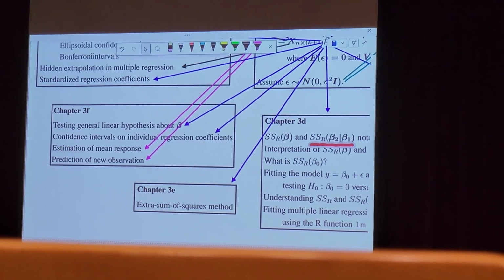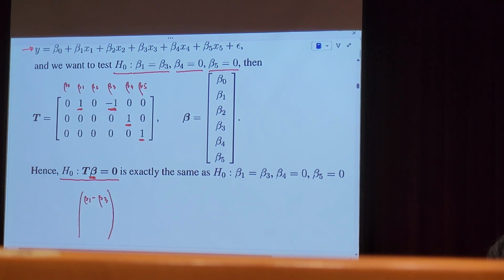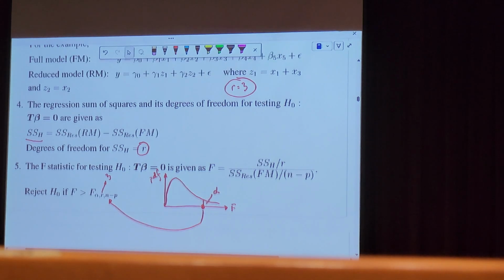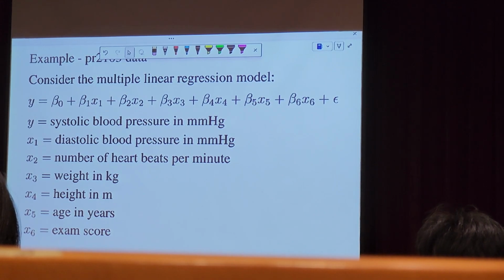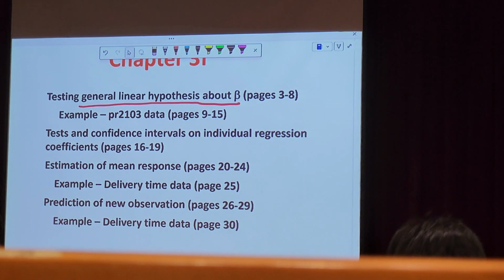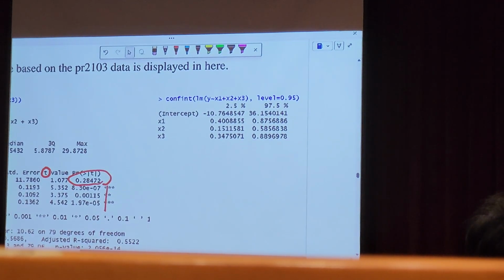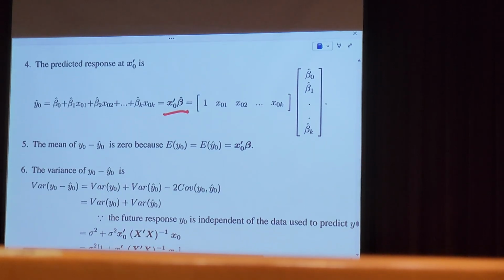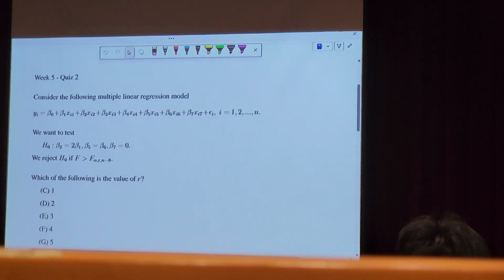ST3131 Wk5 L2